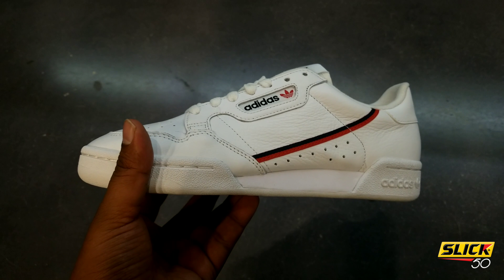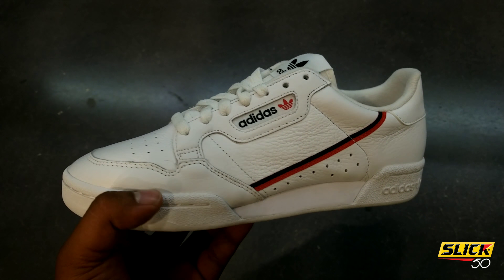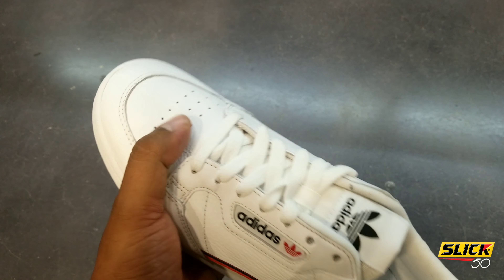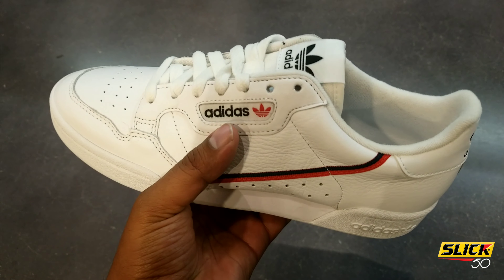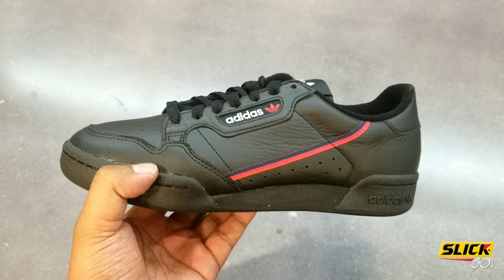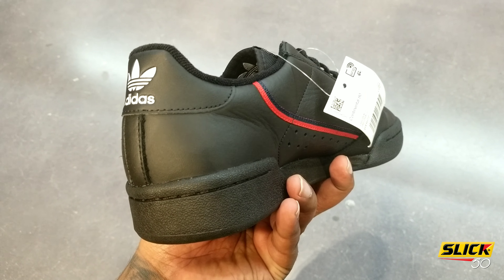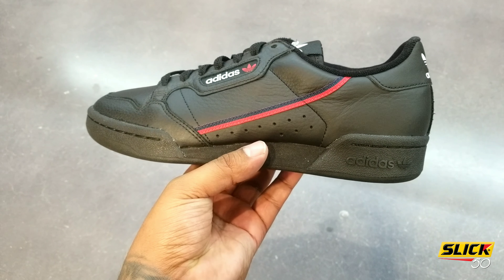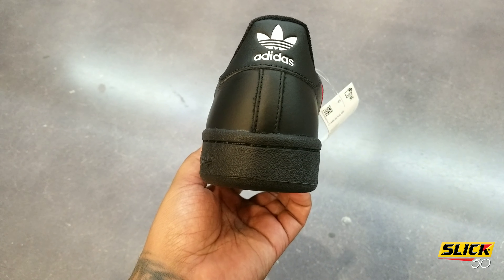Quick look: Adidas "continental 80"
these are a dope get up and go summer shoe!